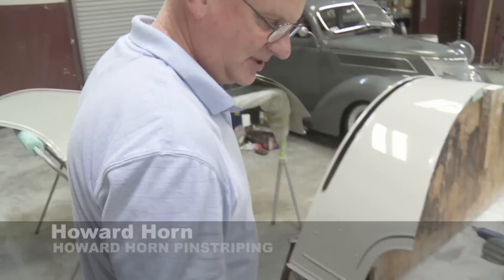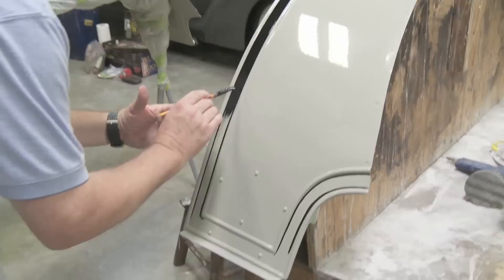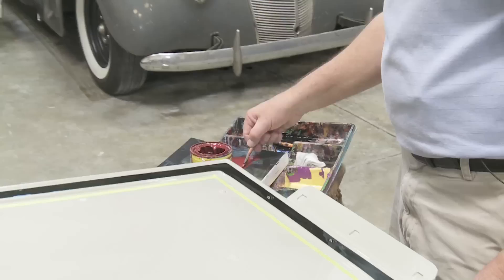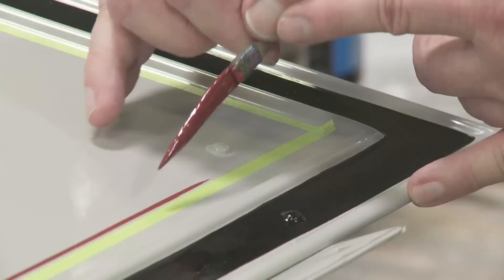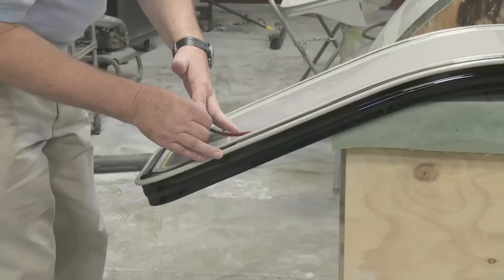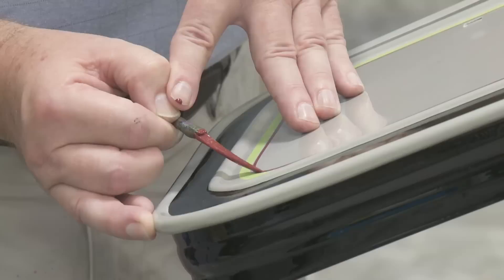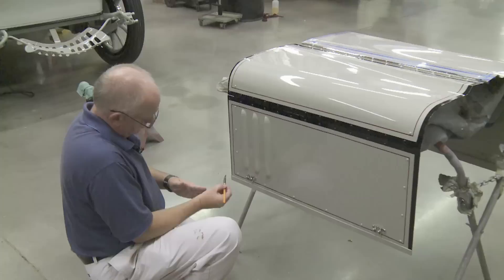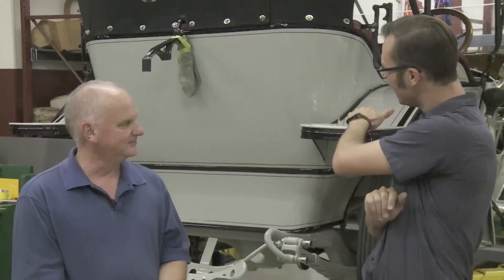American Pinstriping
Howard Horn serves double duty as a pinstriper and storyteller while working on a 1913 American Underslung at Honest Charley Garage. This mini-documentary is a glimpse into life of one of the south's last remaining true pinstripers.
Follow Honest Charley on Facebook
Speed Shop